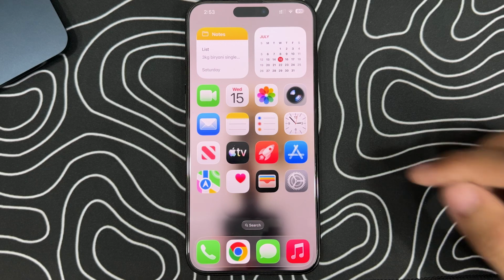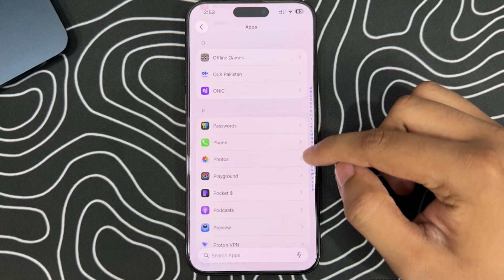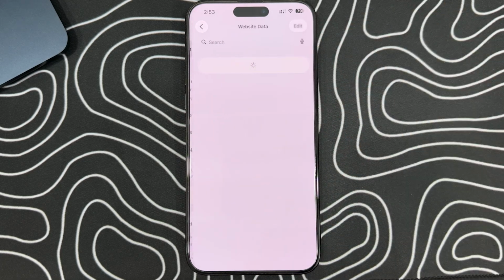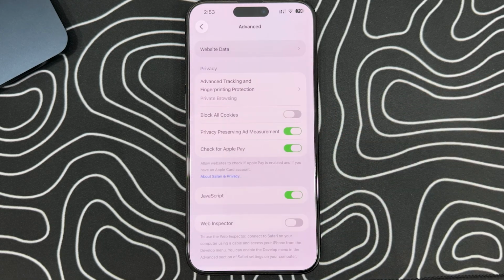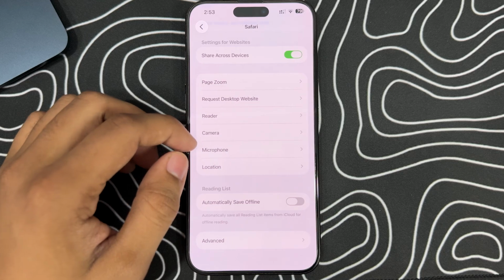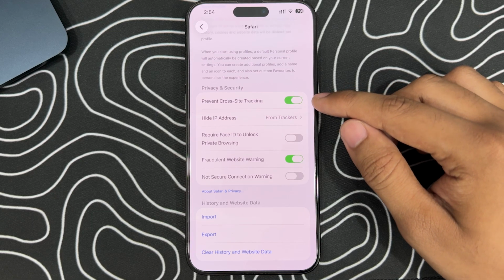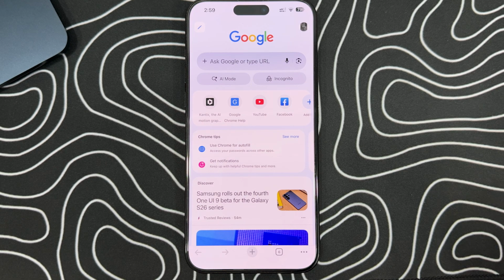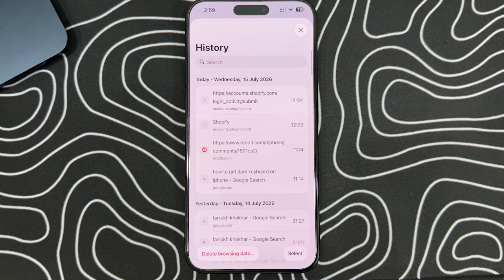Hackers Don’t Need Your Password Anymore - They Use Cookies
Learn how session cookies work and why attackers sometimes target them to gain unauthorized access to online accounts. This beginner-friendly tutorial explains what browser cookies are, how session hijacking can happen through malware or phishing, the warning signs to watch for, and the best ways to protect your accounts.

Follow the simple instructions to improve your online security by enabling two-factor authentication (2FA), avoiding suspicious downloads and links, keeping your browser updated, and signing out of important accounts on shared devices.

Note: This video is for educational and cybersecurity awareness purposes only. It does not demonstrate or encourage unauthorized access to accounts or systems.